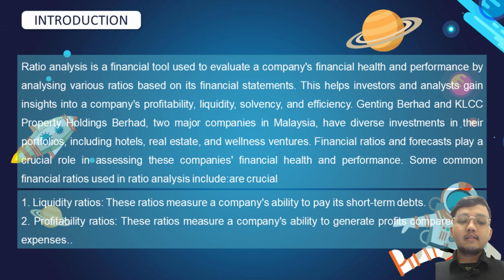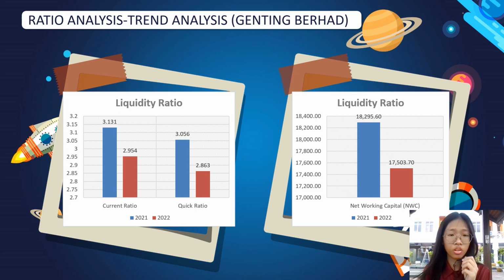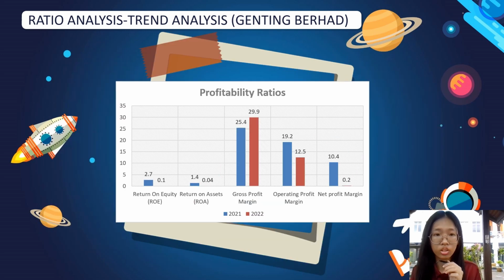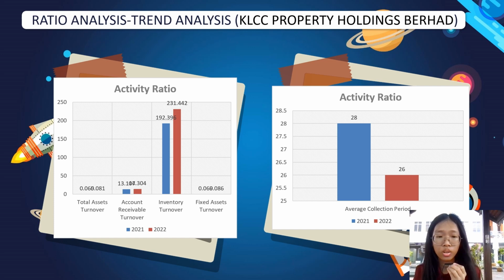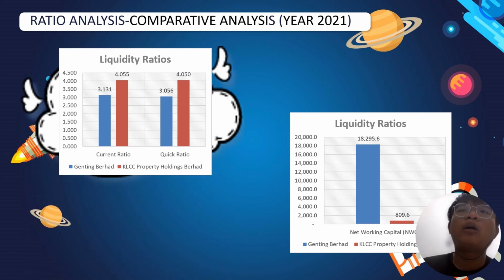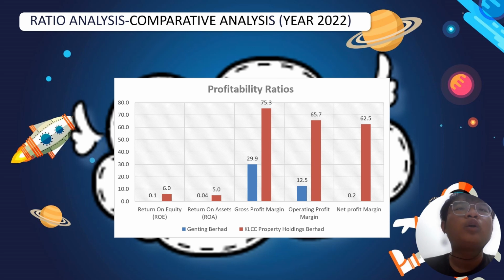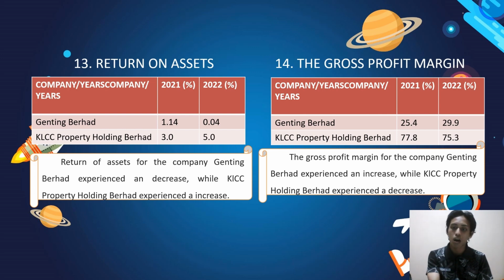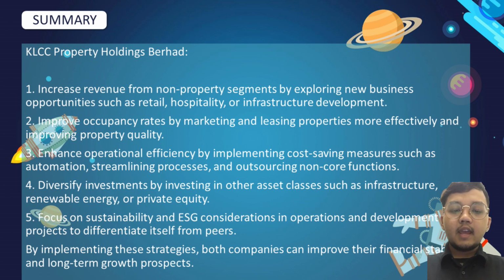PRESENTATION FINANCIAL MANAGEMENT.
GROUP 5 ASSIGNMENT FOR HFT20303 FINANCIAL MANAGEMENT
LECTURER NAME: DR. RUZANIFAH BINTI KOSNIN
GROUP LECTURER: L2
1. CHIN GUAN LIANG (H22A0227)
2. LEE YIN HUA (H22A0970)
3. MUHAMMAD NUR AIMAN BIN MAHIDI (H22A0829)
4.PUTRA FAIRUZ HAZIQ BIN FAIZALHAWAFIZ (H22A0197)
5.MOHAMAD ARIF (H22A0868)